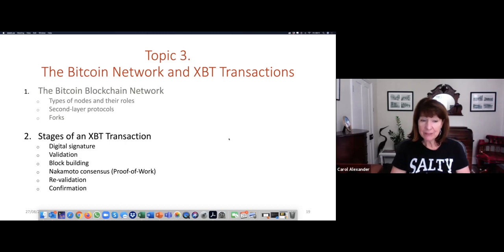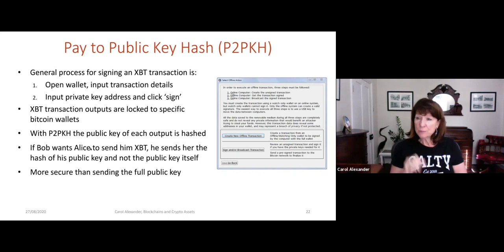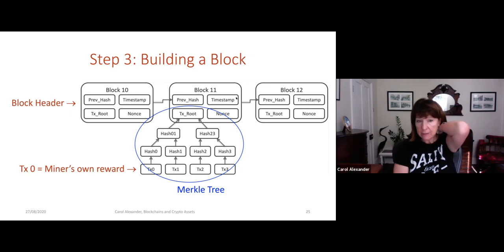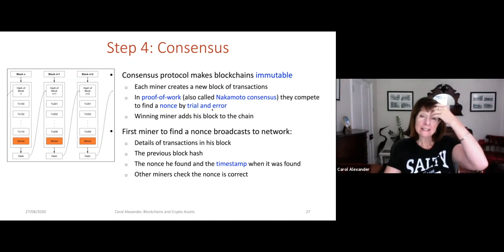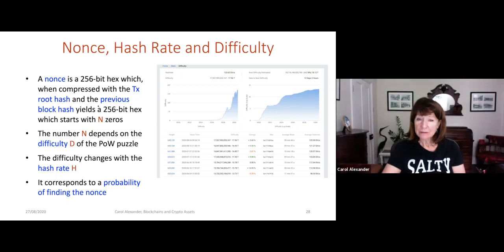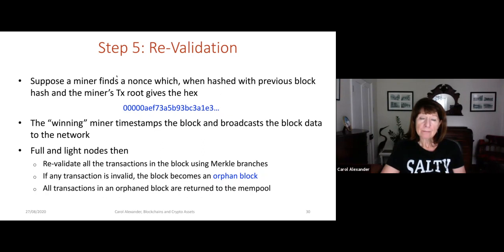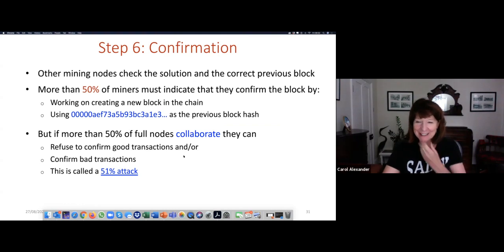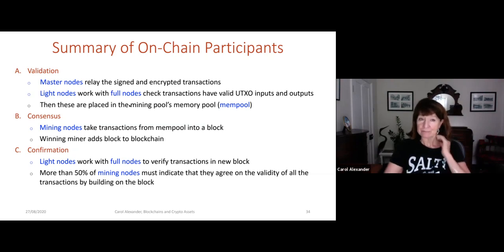Stages in an XBT Transaction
Blockchains and Crypto Assets, Lecture 3, BITCOIN, Video 2 of 2